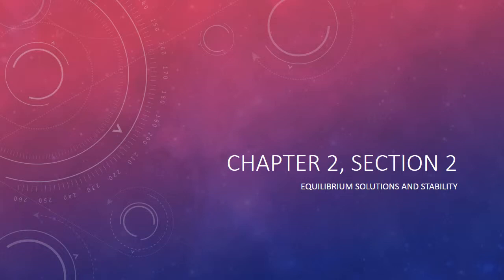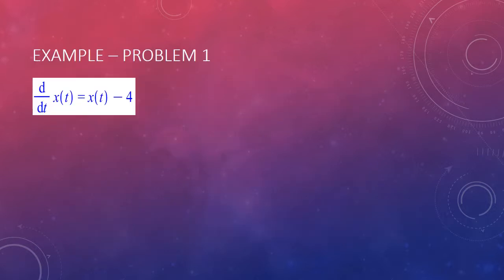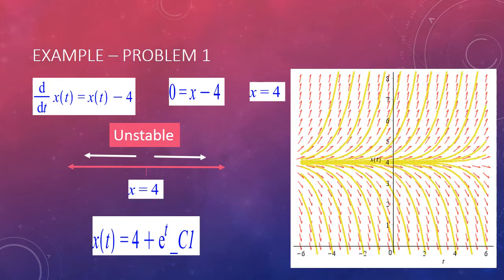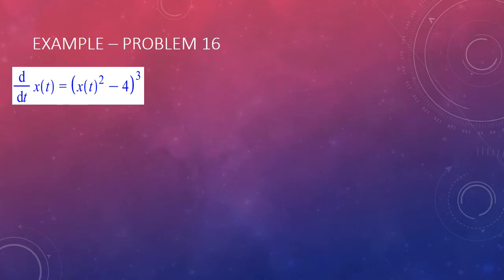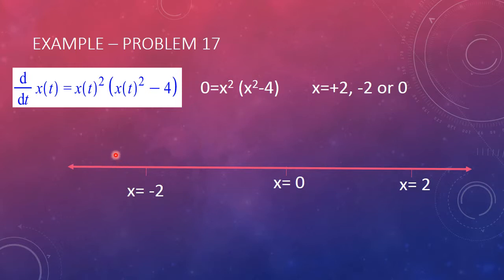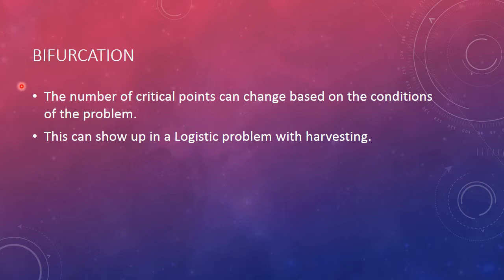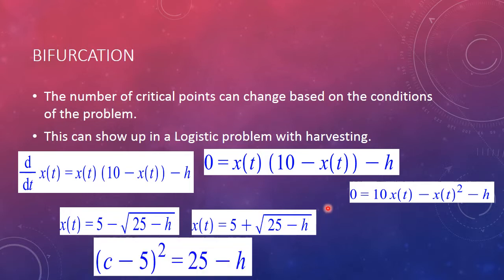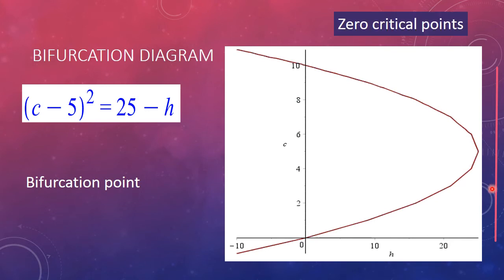Math 330 Chap 2, section 2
Math 330 - University of Indianapolis equilibrium solutions